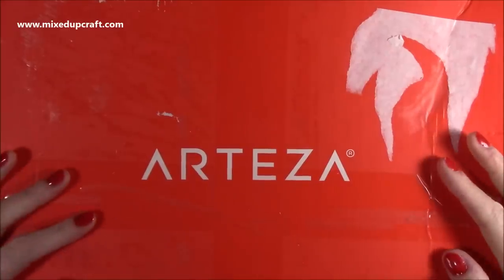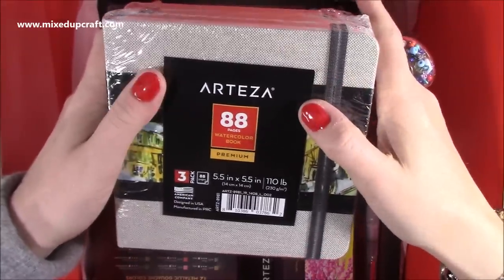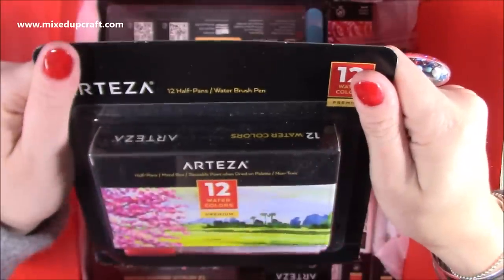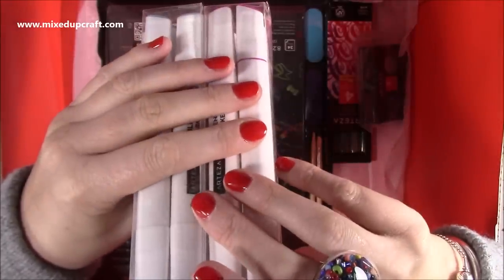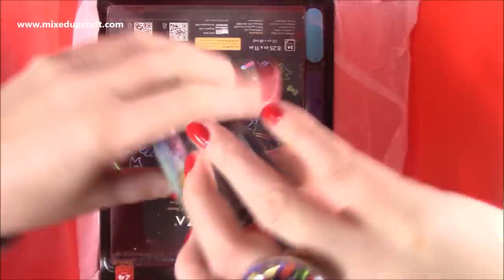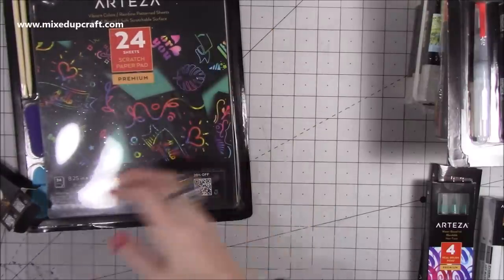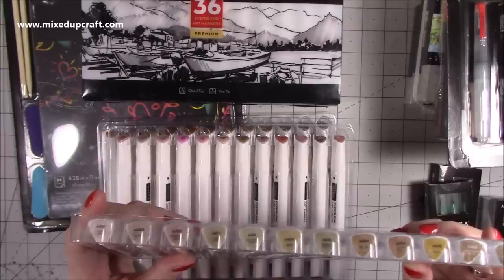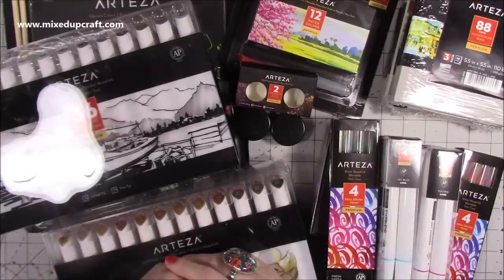What's In This Christmas Box?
The giveaway has now ended and I have turned off commenting on this video.

In this video, I show you what's inside the Arteza Christmas Box they recently sent me.

My Purple Scoreboard by Hunkydory.

Sam